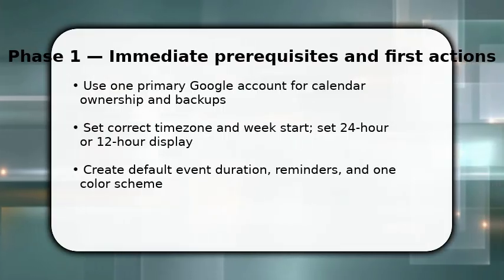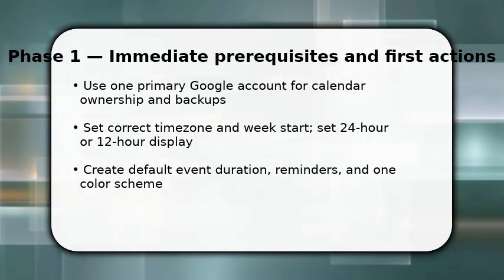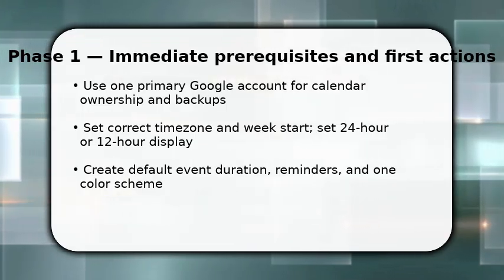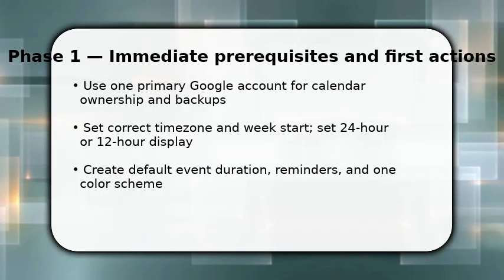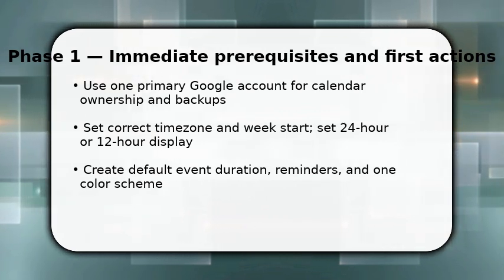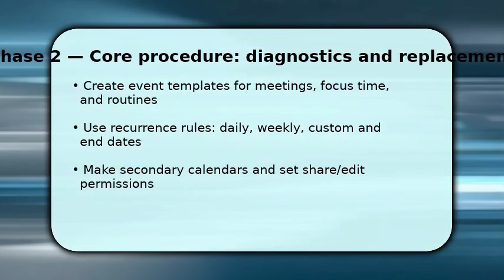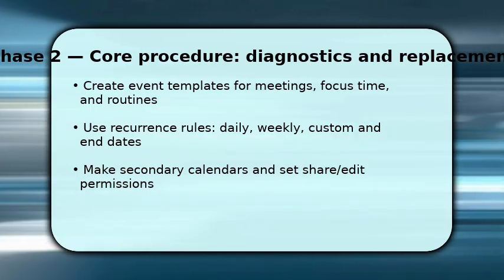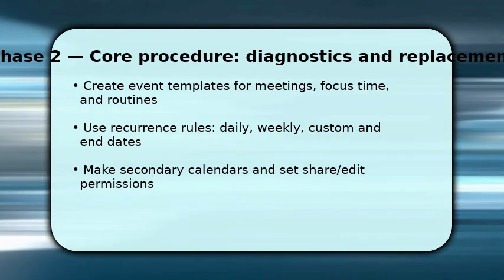How to Make a Good Google Calendar (only Way)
How to Make a Good Google Calendar (only Way) | 🔒 Surfshark VPN Deal — Stay private and secure. $1.99/mo + 3 Months Free ▸

Discover the essential steps to mastering Google Calendar for efficient scheduling. This video guide walks you through creating events, setting reminders, and organizing your calendar with tips from productivity experts.

Google Calendar, how to use it, scheduling efficiently, create event in Google Calendar, set reminders on Google Calendar, organize your calendar